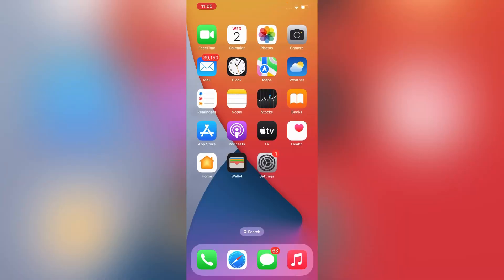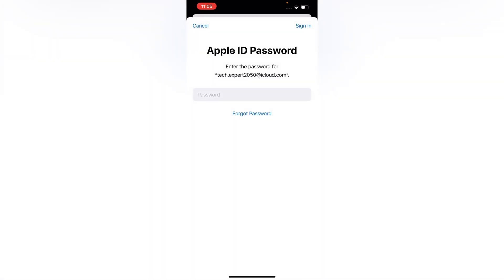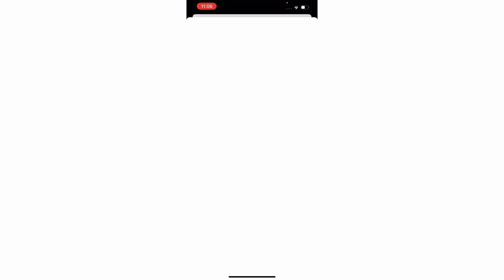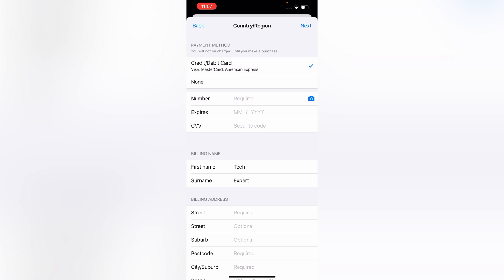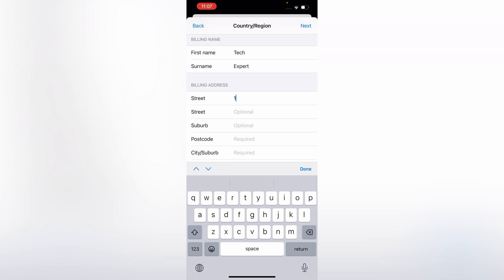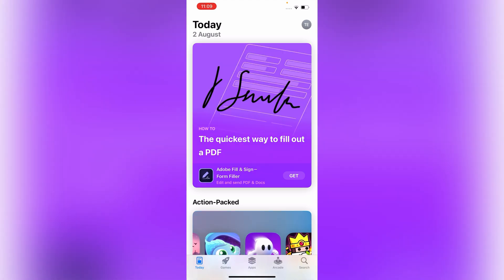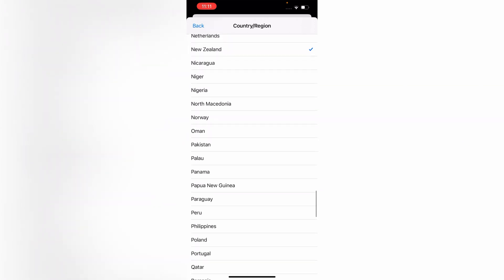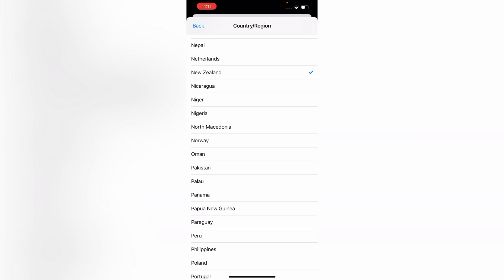How To Install iPhone Apps Not Available To Your country || App isn’t available in Your Country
How To Install iPhone Apps Not Available To Your country 2023 || This app isn’t available in your country (iPhone, iPad)

How To Install iPhone Apps Not Available To Your country 2023 . This app isn’t available in your country (iPhone, iPad)? If you are looking for a FREE Solution to install iphone apps that are not available in your country or region you need to change App Store country without using a credit card, then this video is for you. In this video, you'll learn How To Install iPhone Apps Not Available To Your country so that you can download any app not available in your country.

Ever tried downloading iPhone apps that are not available in your country? You must have faced an error saying "App Not Available - This item is currently not available in your country or region". So how will you download items not available in your App Store country?

The easiest way is to change your iTunes county and download it easily. But changing your iTunes country requires you to update your billing details with a credit card. However, in this video, we'll show you a trick to change the App Store country without Credit Card.

So if you want To Install iPhone Apps Not Available To Your country to Just need to change the App Store country for iTunes purchases outside your country then watch this video. No matter whether you want to change the country in App Store on iOS 16, iOS 17, or any other iOS version, the process for changing App Store country in iTunes is the same for all iOS versions.

That's How To Install iPhone Apps Not Available To Your country. Hope this video will help you To Install iPhone Apps Not Available To Your country.

Queries Solved:
this app is not available in your country or region iphone
app not available in your country ios 16,this app is not available in your country or region iphone 2023
how to fix this app is not available in your country or region
app not available in your country 2023
this app is not available in your country or region ipad
how to fix this app is currently not available in your country or region
app not available
this app is currently not available in your country or region
This App is Not Available in Your Country or Region  iOS